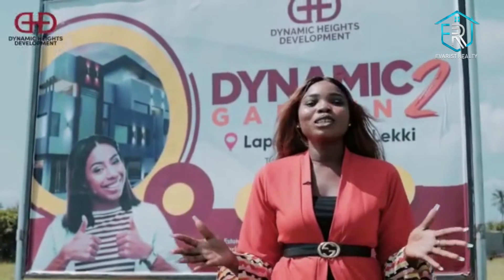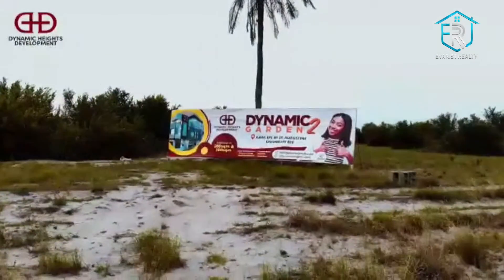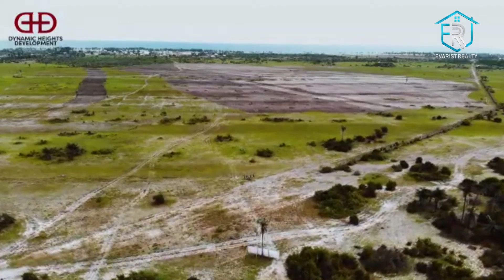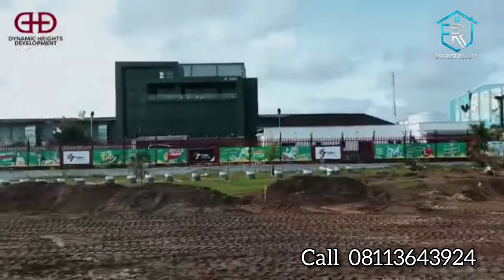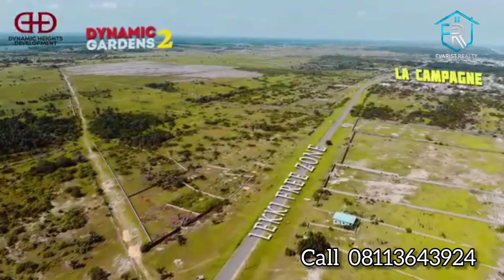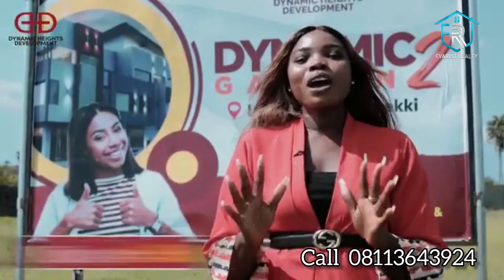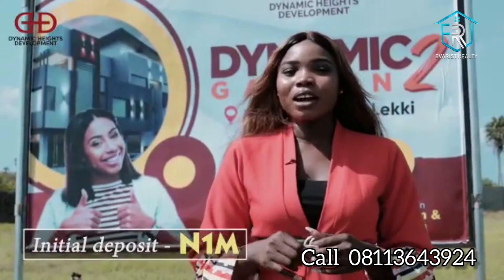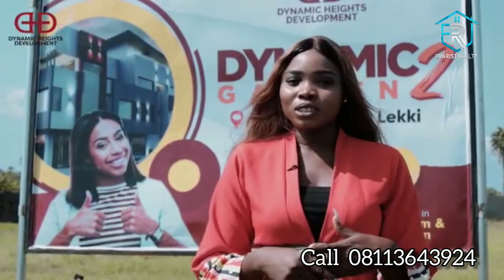Dynamic Gardens 2: N5.5M Land before La'Campaigne Tropicana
Dynamic Gardens II Estate is located at Lapekun axis of Ibeju Lekki.It boasts of good greenery and a dry topography, great for whatever choice of investment and development.

 Title: Government approved Excision

Introductory Prices:
500sqm :
3 months N5.5m
6 months N6m
9 months N6.5m
12months N7m

300sqm :
3months N3.5m
6months N4m
9months N4.5m
12months N5m

 Initial deposit: N1million

Facilities :
*Good road network
*Drainage system
*Recreational areas
*Electricity

Neighborhood:
*Eko tourist beach resort
*The new deep seaport
*Dangote jetty
*La’campaigne Tropicana Resort
*Several gated estates
*Several beaches

For more inquiries and inspection call or text: 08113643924